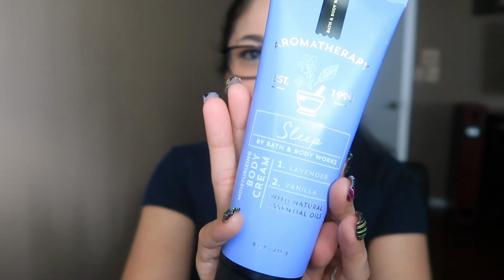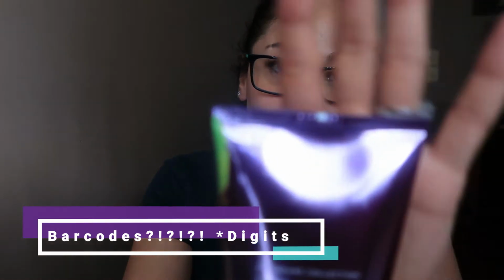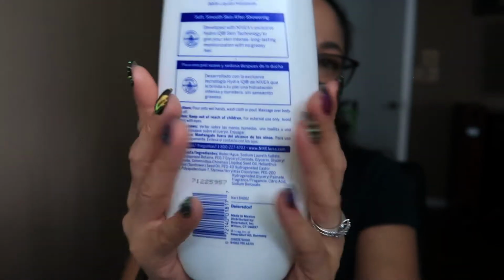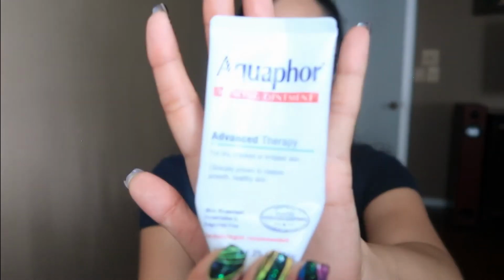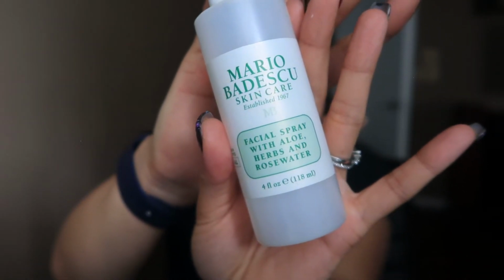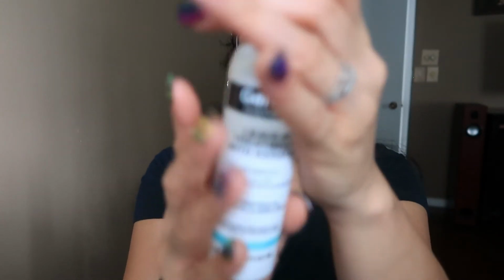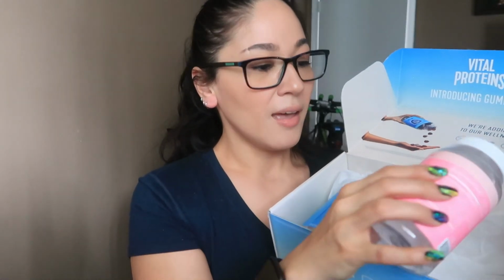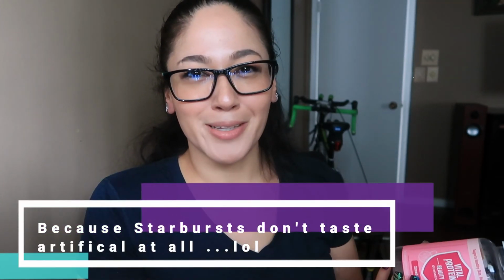Empties- SUMMER- 2021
Timestamps:
Intro: 0-:42
B&BW
Sweater Weather: :42- 3:22
Vanilla Lavender Wallflower: 3:22- 4:34
Dream in the sky body spray: 4:34- 6:05
Sweet Whiskey Lotion: 6:14- 7:35
Brown Sugar & Fig- 7:35- 9:55
Firecracker Pop- 9:55- 11:38

Nivea- Care and Coconut Body wash: 11:38- 14:15
Origins- Ginzing Eye Cream: 14:15- 15:49
StriVectin TL Advanced Tightening Neck Cream: 15:49- 18:00
Aquaphor Healing Ointment: 18:00- 20:10
Derma-E Anti Wrinkle Toner: 20:10- 21:43
Mario Badescu – Rose Water Facial Spray: 21:43- 22:15
Loreal Infallible Pre-Glow 01 Classic Ivory: 22:15- 23:40
OGX- 0 Conditioner/Shampoo sample: 23:40- 25:34
Generic Value Products- Leave-in Treatment with Keratin- inspired by It’s a 10: 25:34- 27:24
Listerine- Ultra Clean: 27:24- 31:15
Dial Soaps: 31:15-31:20
Influenster- Vital Proteins Beauty Gummies & Collagen Gummies: 31:20- 35:53